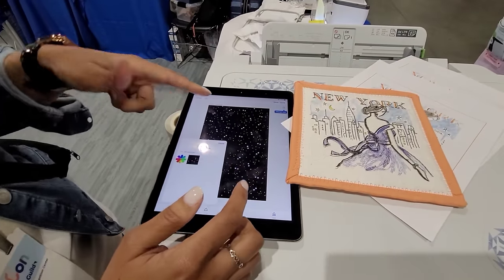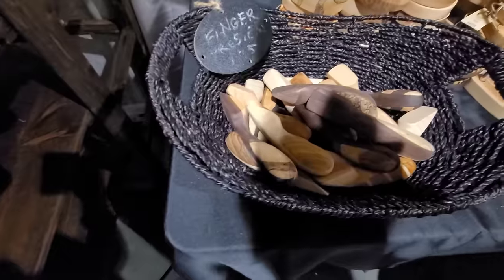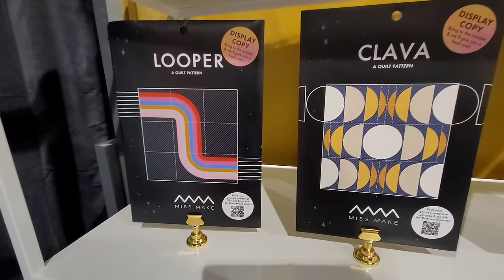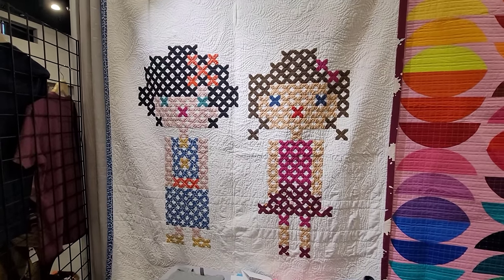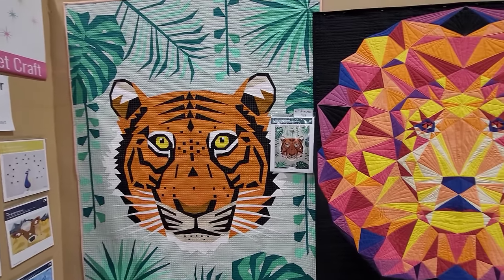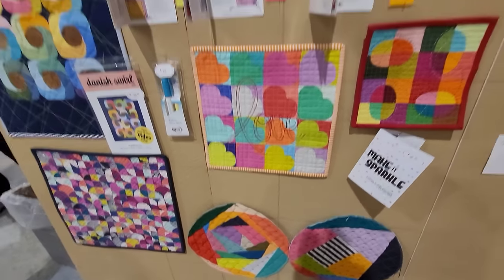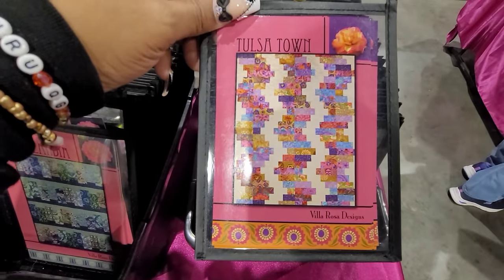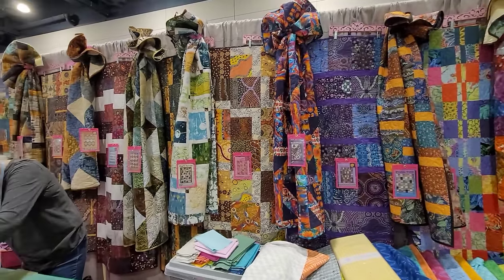Exploring QuiltCon 2024: Exciting Finds in Patterns, Notions & Shops!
Join me as we take a stroll through the bustling vendor section of QuiltCon 2024, where creativity knows no bounds! In this video, I'll showcase the latest and greatest patterns, notions, and shops that caught my eye during this quilt lover's paradise. From innovative designs to must-have tools, there's something here for every quilting enthusiast. Get ready to be inspired as we uncover hidden gems and unique treasures in this colorful world of fabric and thread. Don't miss out on the exciting finds awaiting you at QuiltCon 2024! 🧵✨

0:00:30 Cary Quilting Company
0:01:45 Hobbs Batting
0:02:31 Spoonflower
0:03:40 Brother
0:05:00 Innova
0:05:40 Modern American Vintage
0:07:22 Miss Make
08:08:53 Latifah Saafir
0:10:40 Oliso
0:11:29 Treasured Threadz
0:13:31 Denyse Schmidt
05:15:16 Pre Quilt
0:16:46 Violet Craft
0:18:16 Slightly Biased
0:19:45 Sawyer Creek Artistry
0:22:04 Sew Mariana
02:22:04 Violet Craft
0:23:33 Web Fabrics
0:24:50 Kai Scissors
0:25:44 Sew Creative Lounge
0:26:47 Sweet Tea Pattern Co
0:28:46 OESD
0:30:50 cherry wood Fabrics
0:32:09 Handi Quilter
0:33:26 Orange Dot Quilts
0:34:56 Sew Tites
36:06 Modish Quilter
0:37:26 Loving Stitches
0:37:56 Sallie Tomato
0:39:00 Juki
0:39:34 American Quilt Study Group
0:45:07 Wildflower Quilt Company
0:42:22 Villa Rosa Designs
0:43:31 Serendipity Woods
0:44:57 FIGO
04:45:53 DuckaDilly

Address
M A Couture Crafting
701 West Redondo Beach Blvd #1215